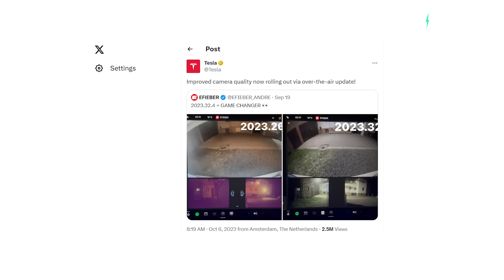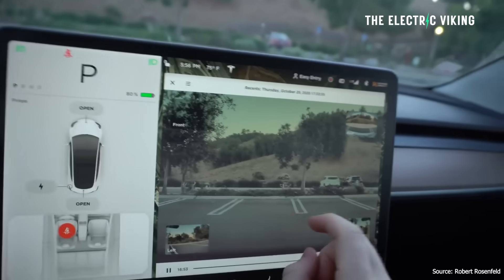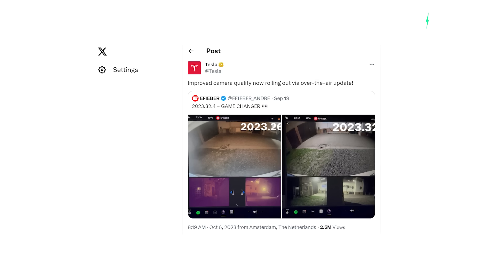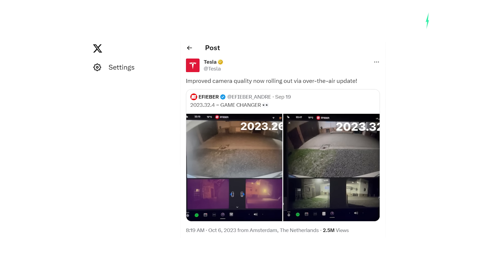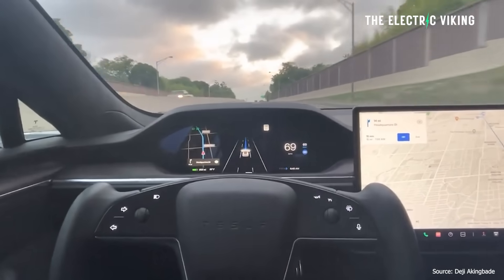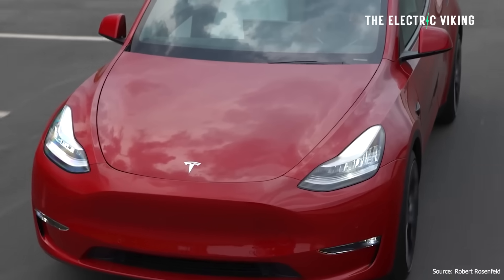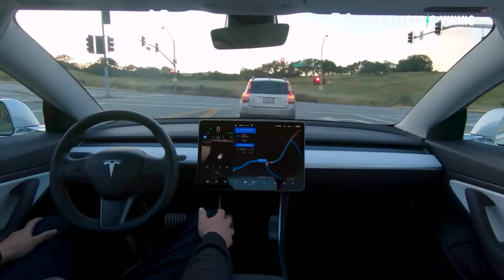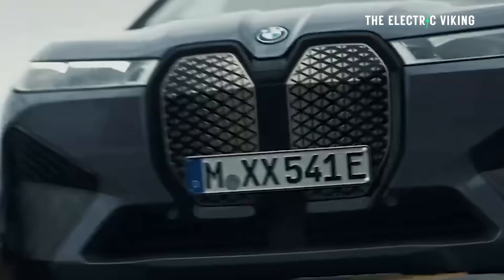Tesla reveals new software update that owners are calling a 'game changer'